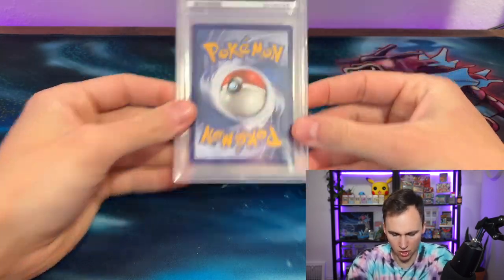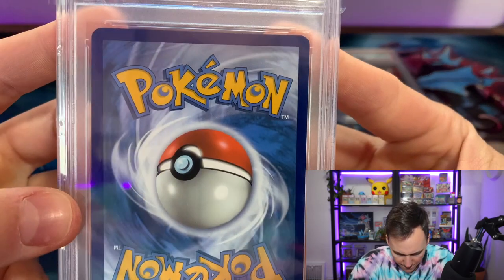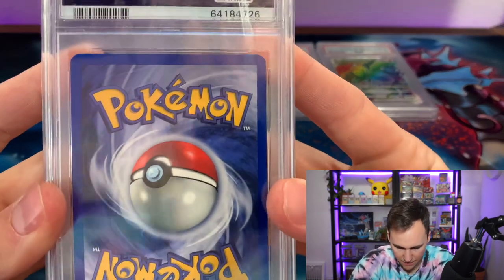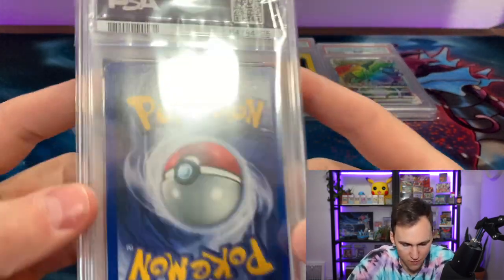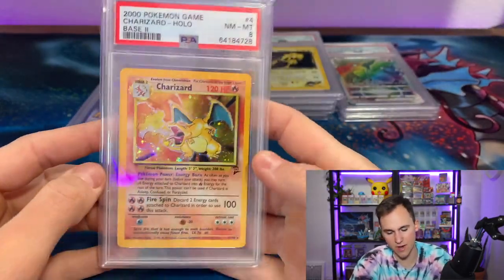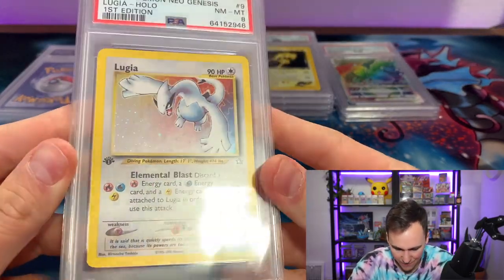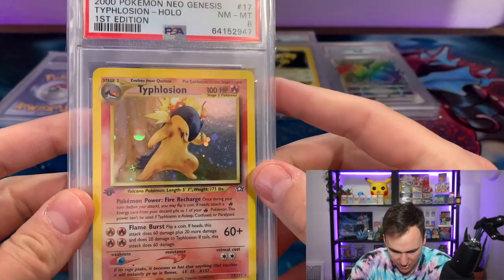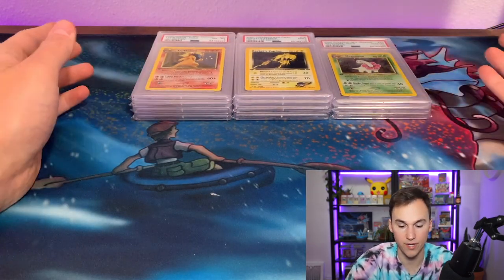This PSA Pokemon Cards Return Will Blow Your Mind!!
Unboxing a recent PSA return!! MUST WATCH